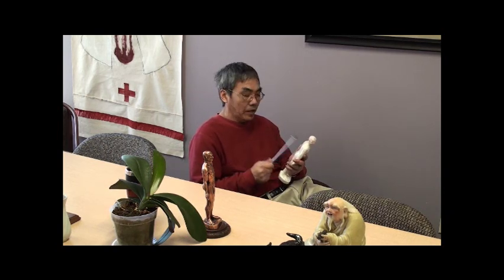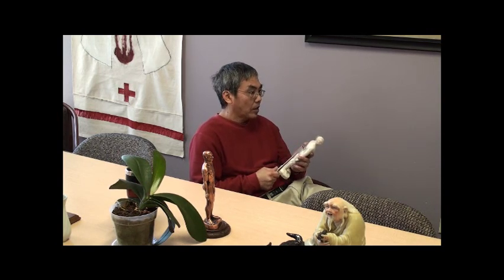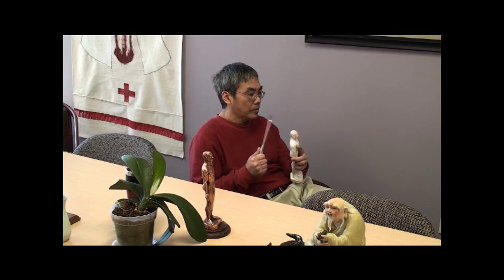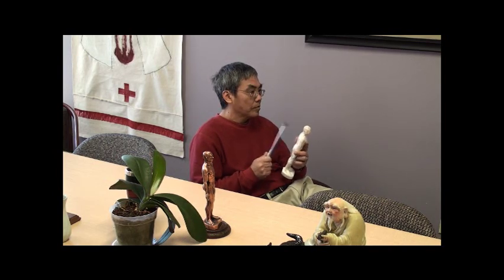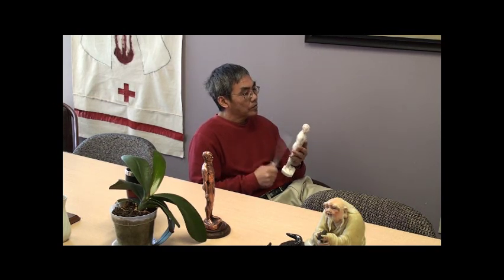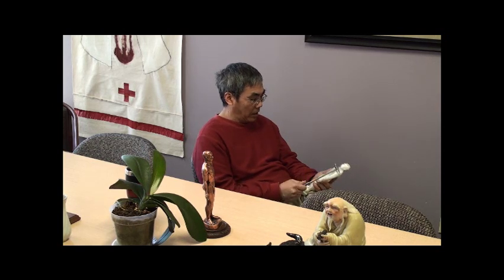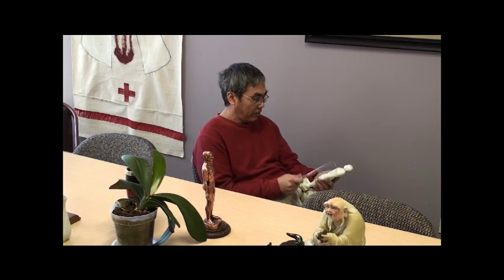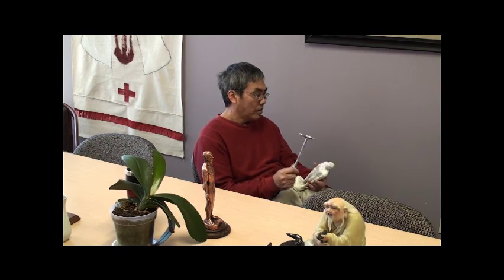Tong Ren for Weight Control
This is a recording of a Tong Ren healing session for weight control done by Tom Tam